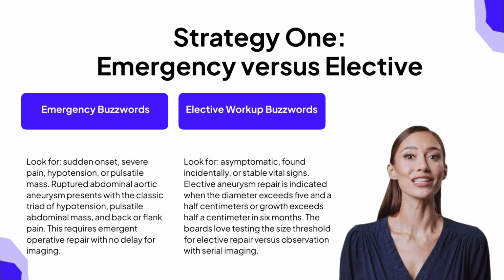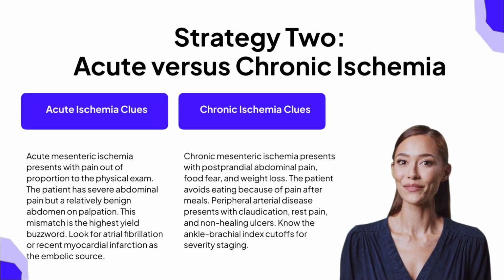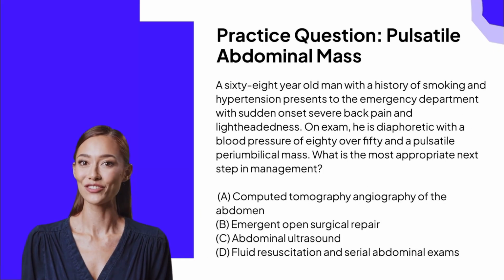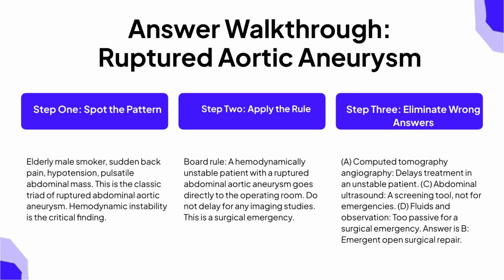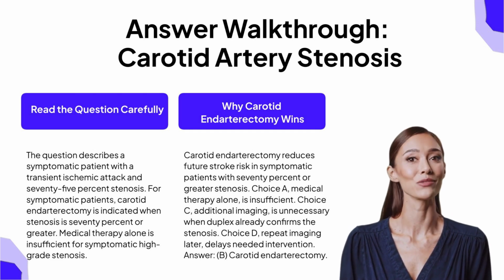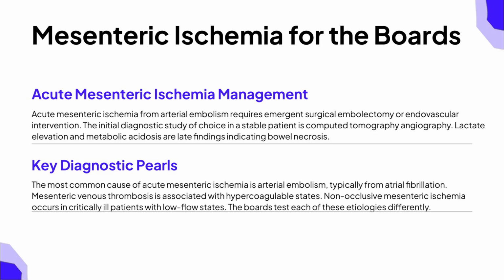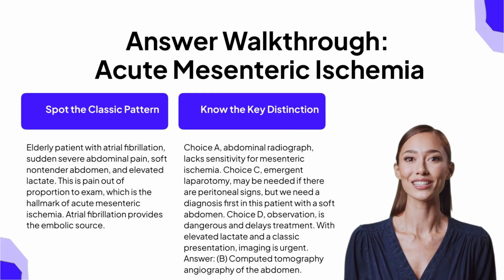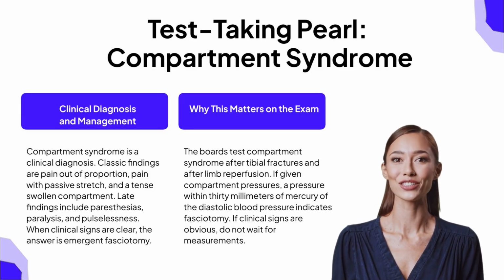High-Yield VASCULAR SURGERY for USMLE Step 2 CK (AAA, Carotid Stenosis, Mesenteric Ischemia)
Vascular surgery questions on the USMLE Step 2 CK and Surgery Shelf are all about numbers, guidelines, and critical "next steps." Do you know the exact diameter threshold to operate on an asymptomatic AAA? Can you differentiate acute mesenteric ischemia from ischemic colitis under pressure?

In this high-yield tutoring session, we cut through the fluff and focus purely on the high-probability concepts, screening guidelines, and surgical indications you need to maximize your score.

What we master in this video:
● Abdominal Aortic Aneurysm (AAA): Screening guidelines (who and when), monitoring intervals, size thresholds for surgical repair, and the classic triad of a ruptured AAA.

● Carotid Artery Stenosis: Symptomatic vs. asymptomatic management thresholds, medical management (aspirin, statins), and when to choose Carotid Endarterectomy (CEA).

● Acute Mesenteric Ischemia: "Pain out of proportion to exam," embolic vs. thrombotic etiologies, gold standard diagnostics, and emergent surgical intervention.

● Compartment Syndrome: The 6 P's, delta pressure thresholds, causes (reperfusion injury vs. trauma), and the absolute next step in management (emergent fasciotomy).